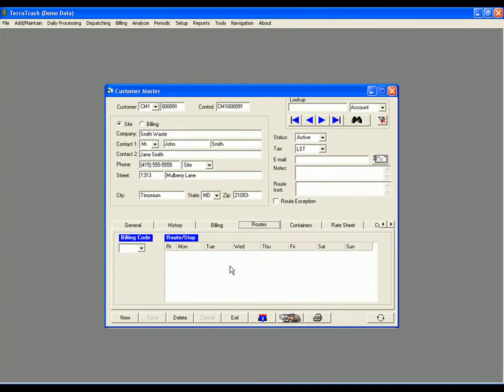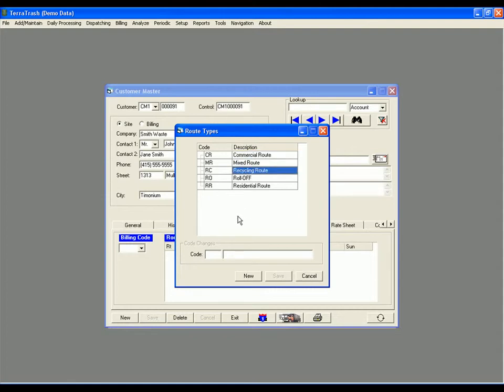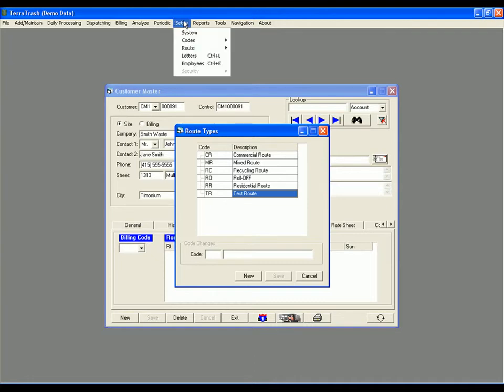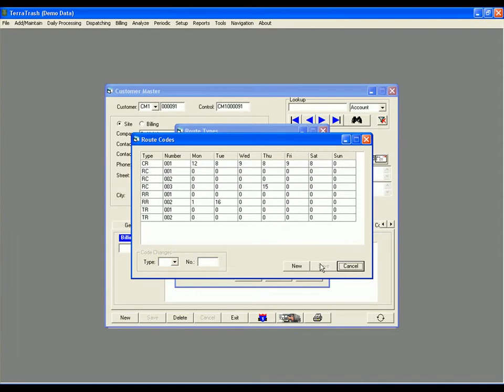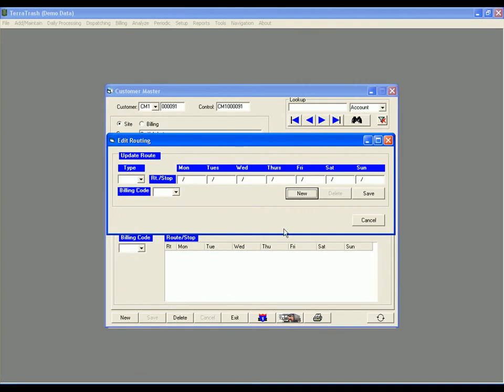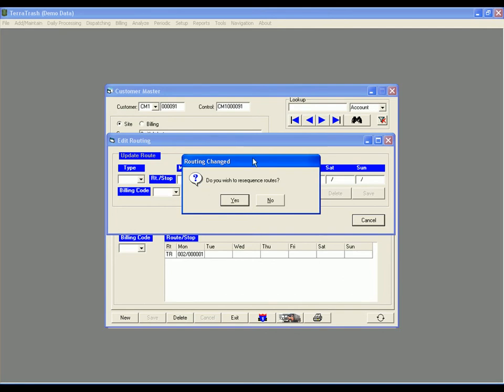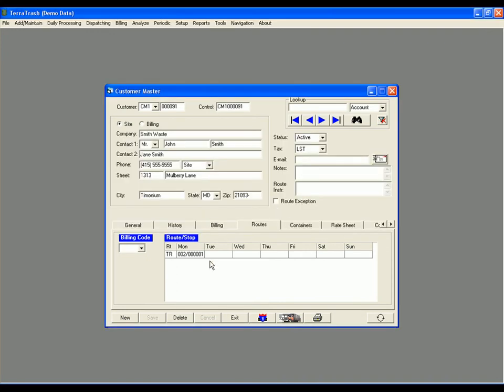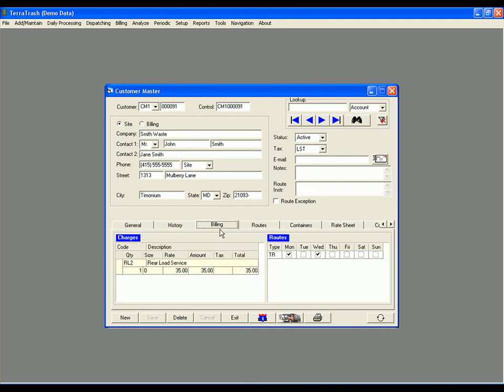Advanced Trash Training CD Part 3 Routing